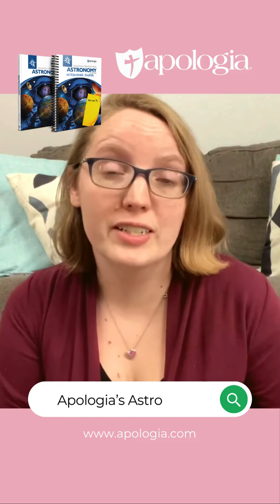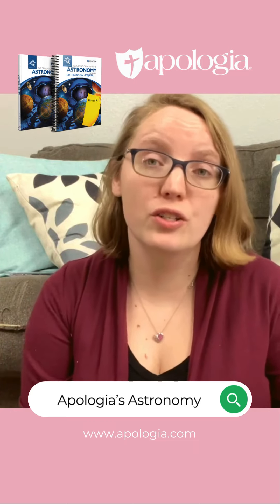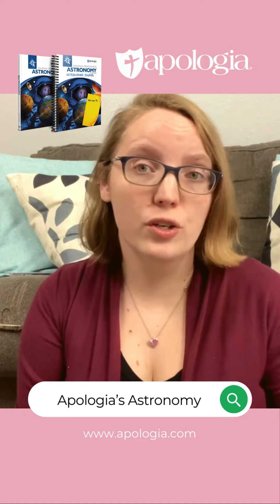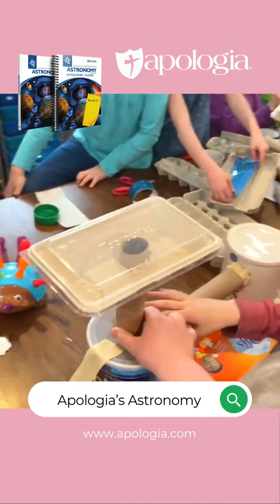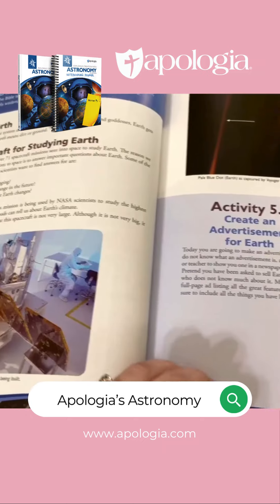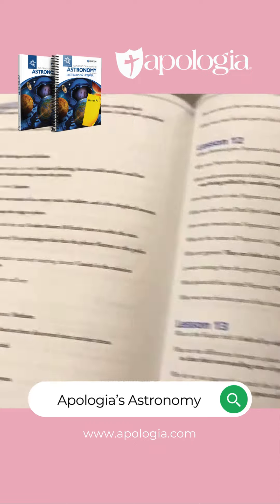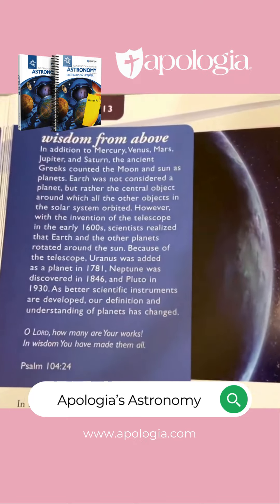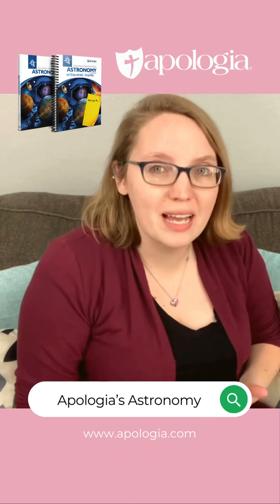Want to study Astronomy with your kids next school year?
Learn more about Exploring Creation with Astronomy from Katie @lifeinthemundane!

This is part of the award-winning Young Explorer Series, voted #1 in homeschool science curriculum. This elementary Astronomy science textbook explores the far reaches of the universe and points students to the God that created it.

Recommended Grade Level: K-6th

Have you tried our Young Explorer series for science? Which is your favorite?